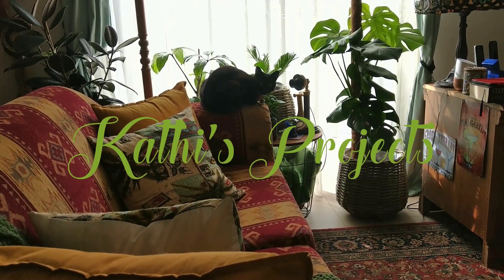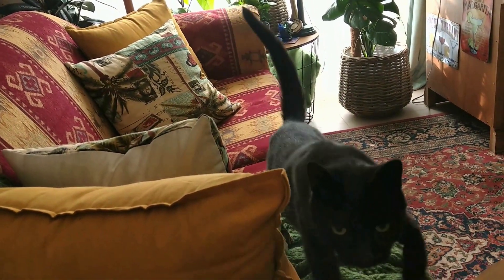Ficus Benjamina Spotlight: Care Guide & Tips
Let’s put the spotlight on another one of my favourite plants, Ficus benjamina.  In this video, I’ll also give you a complete care guide on how to look after her.

TIMESTAMPS
1. Genus  2:53
2. Species  3:13
3. Cultivars  3:57
4. Growth Habit  4:17
5. Lighting  5:52
6. Watering  7:06
7. Humidity  8:09
8. Fertilising  8:56
9. Potting  9:45
10. Propagating  10:06
11. Pruning  10:41
12. Problems  11:04
13. Pests  13:08